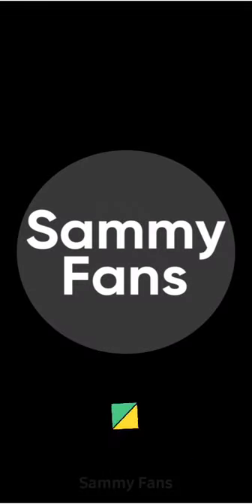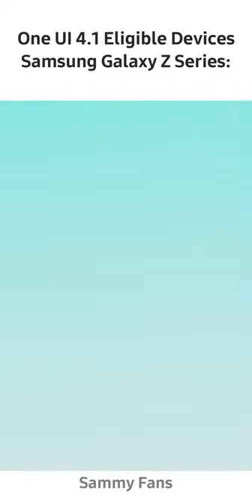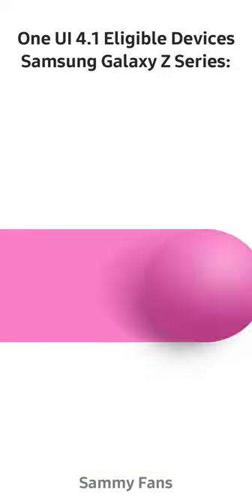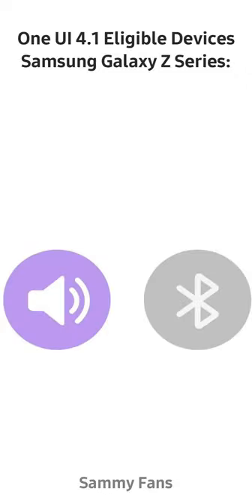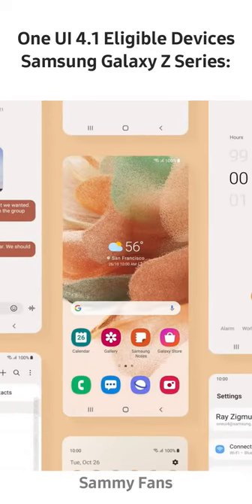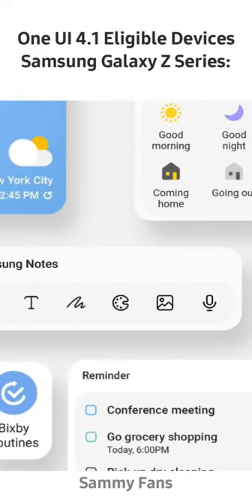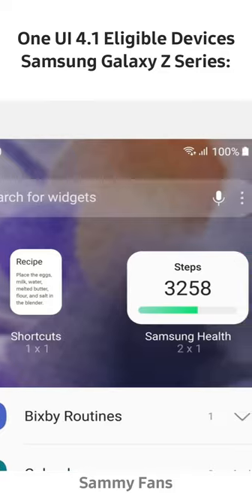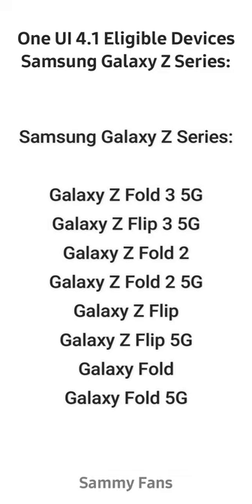One UI 4.1 Device List - Samsung Galaxy Z Series